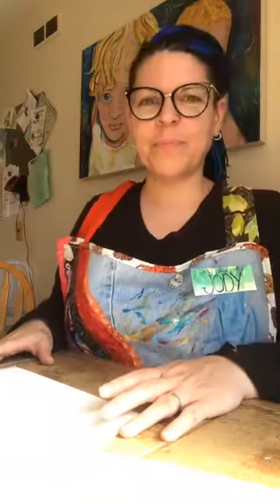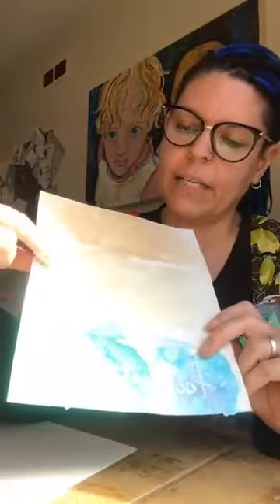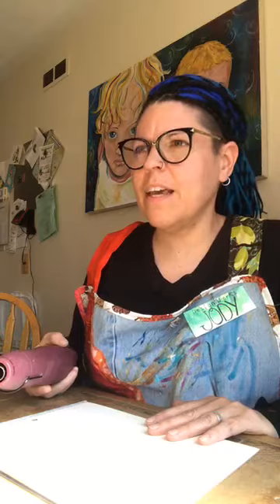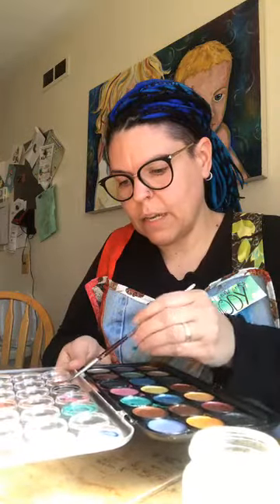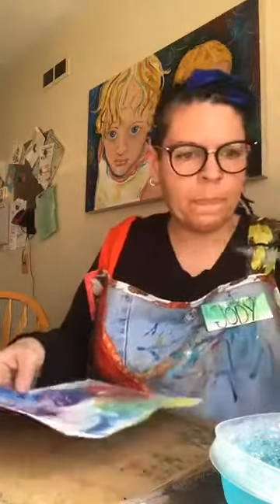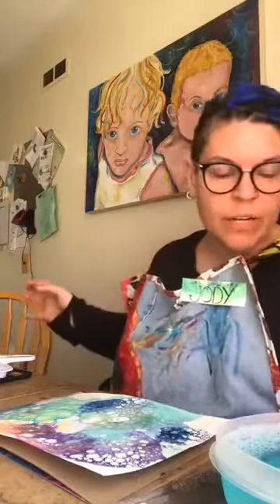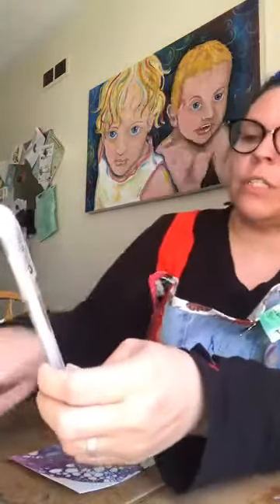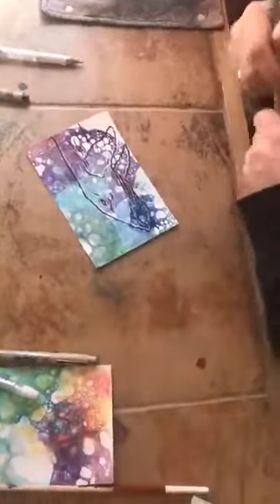DW Create at Home Series: Bubble Painting Postcard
Learn a really cool & fun painting technique that will thrill kids of all ages and all skill levels. Jody McCleary will walk you through a creative path to make your isolated family feel a little closer to loved ones while we are all apart.